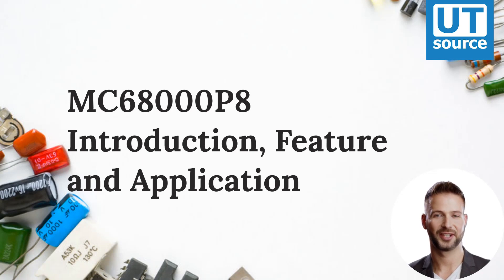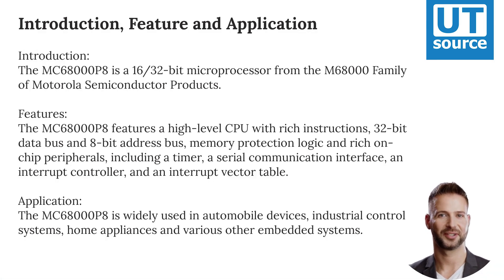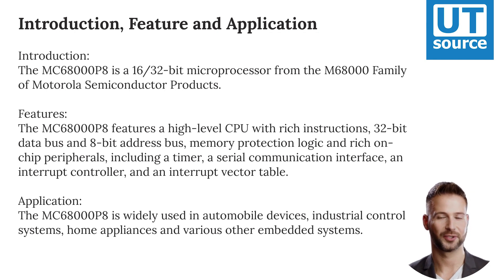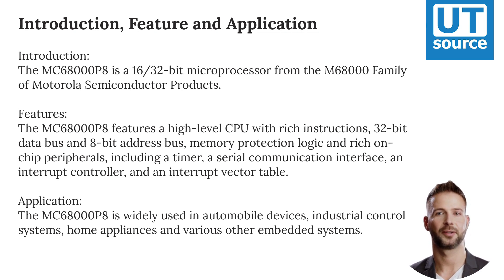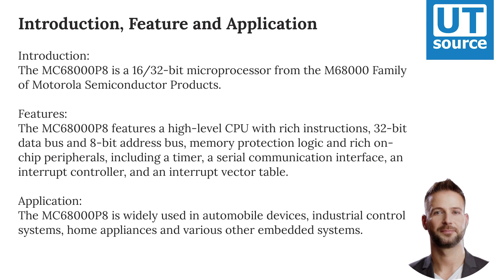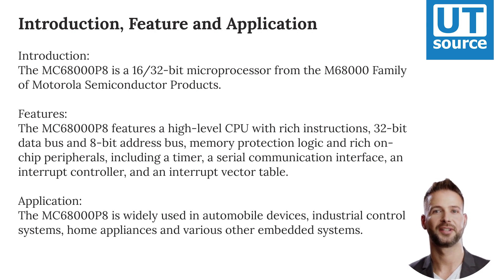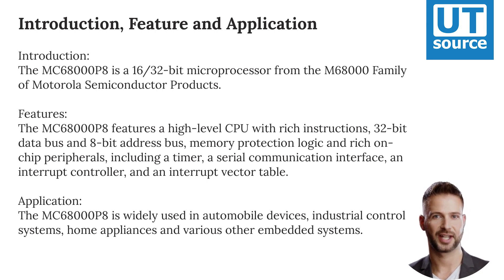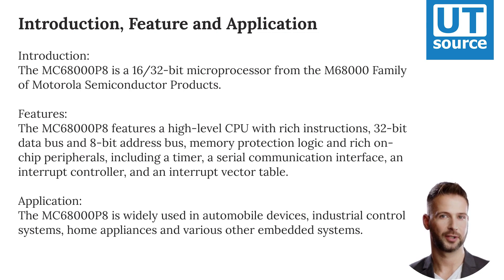MC68000P8 Introduction, Features and Applications